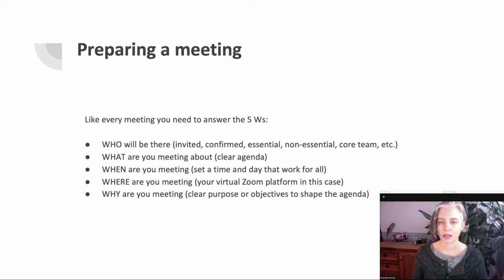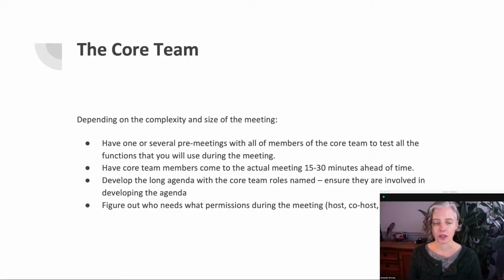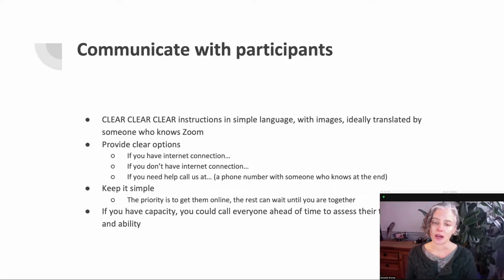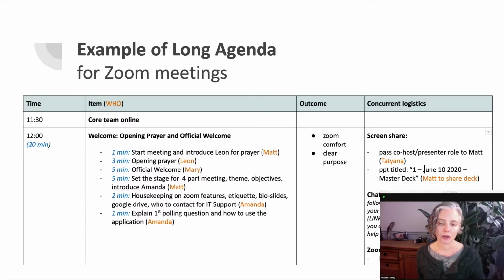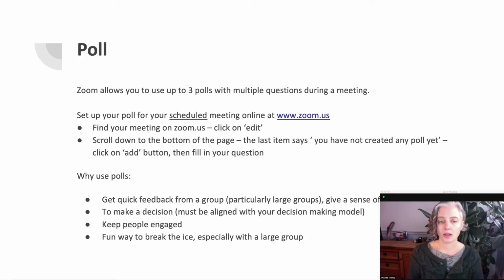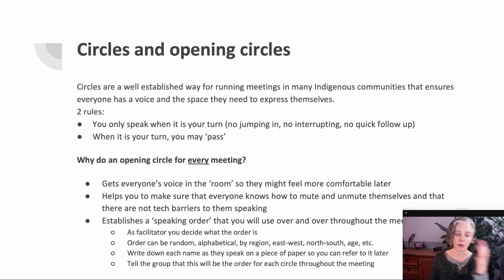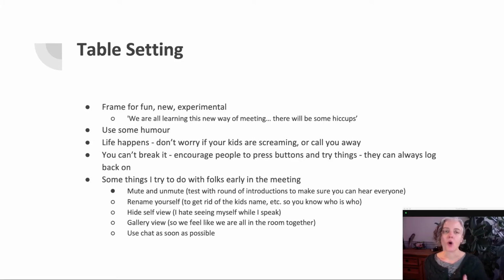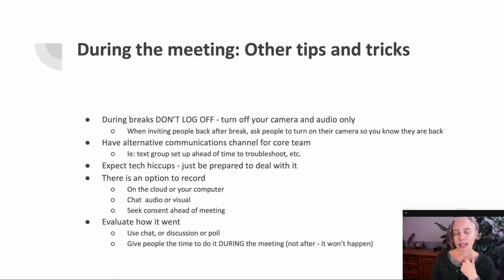Tools, Techniques and Tips for Virtual Meetings with Remote Participants - Part 2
This webinar was originally offered to Resilient Indigenous Leaders Network on November 30, 2020 as the first of a three part series. It focuses on how to use a variety of Zoom features and Jamboard to improve meetings with specific attention to supporting rural and remote participants who have low bandwidth and tech literacy.

Part 1 of this webinar is available here:

If you are looking for something specific, here is an outline of the webinar so you can skip to that specific part:

0 minutes: Preparing for a meeting - Who, What, When, Where and Why
21min 26sec: Other Technologies of Value (Google Drive, Classroom, Mural, Forms, Survey Monkey, etc.)
25min 32sec: How to run a Zoom Poll
29min 18sec: Tips and tricks DURING a virtual meeting (using Circles, establishing guidelines, icebreakers, table setting
38min 29 sec: The value of break out groups, energy and engagement, decision making, etc.
45min 50 sec: After the meeting, debriefing for learning, etc.